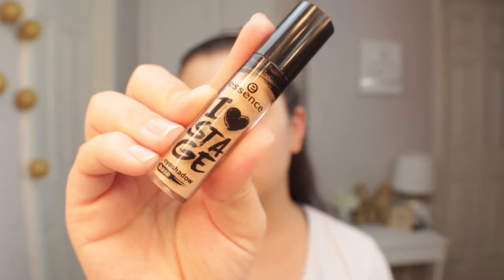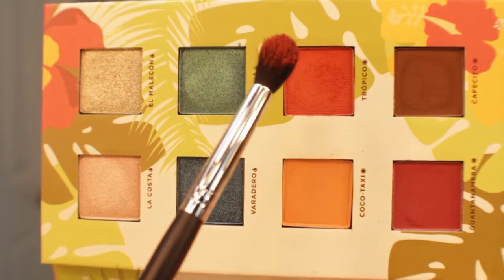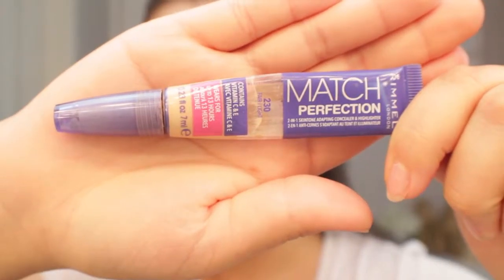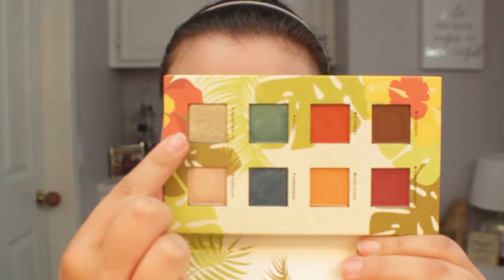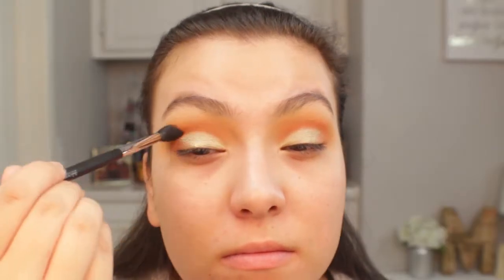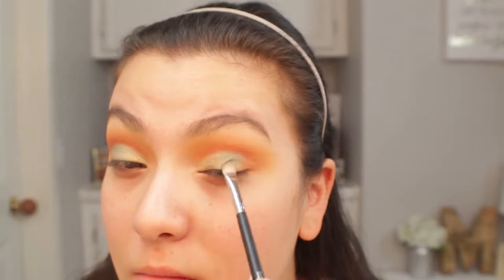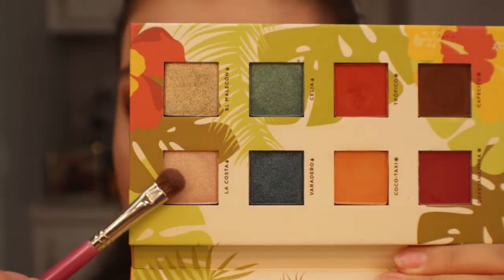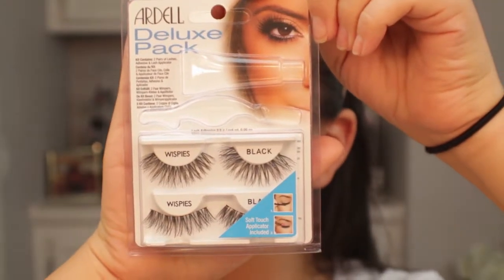Alamar Cosmetics Reina Del Caribe Vol. 1 Eyeshadow Palette Review + Makeup Tutorial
Hey guys, today I am going to be doing a makeup tutorial using the Alamar Cosmetics eyeshadow palette I received in this months BOXYCHARM. I will also be letting you guys know my thoughts on this palette and how well it performs.

Products Mentioned:
Alamar Cosmetics Reina Del Caribe Vol. 1 Eyeshadow Palette
Rimmel Match Perfect Conealer in the shade 230 Light / Fair
Tarte Sex Kitten Liner
Ardell Wispies False Lashes
Maybelline Super Stay Full Coverage Foundation in the shade 112 Natural Ivory
Tarte Shape Tape in the shade Light Medium
Milani Baked Blush in the shade 05 Luminoso
Sleek Makeup Highlighter Palette in the shade Solstice
The Brow Gal Convertible Brow in the shade 02
Essence Make Me Brow in the shade 02 Browny Brows
Wet n Wild Lip Liner in the shade Bare to Comment
Tarte Lip Sculptor in the shade Life